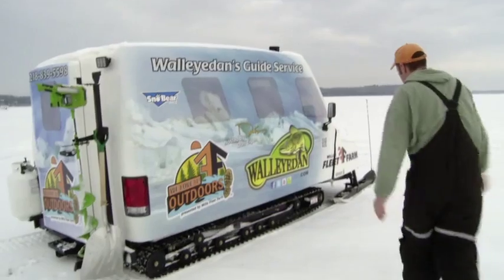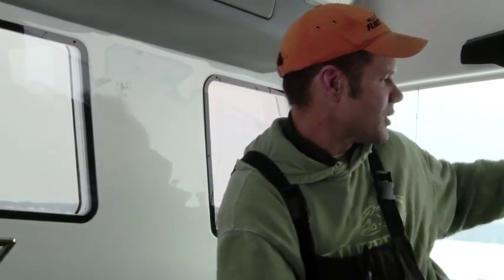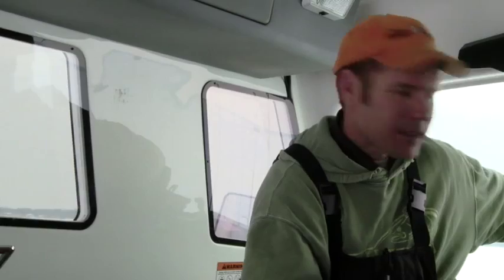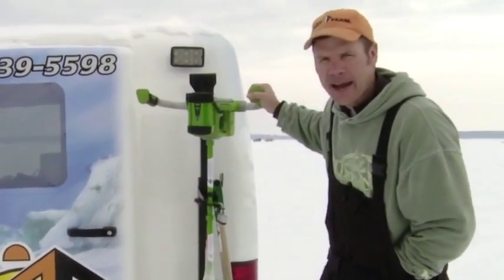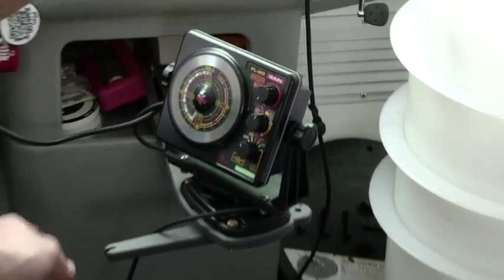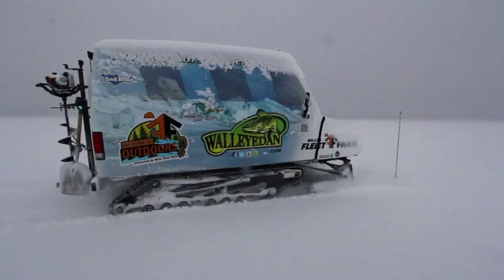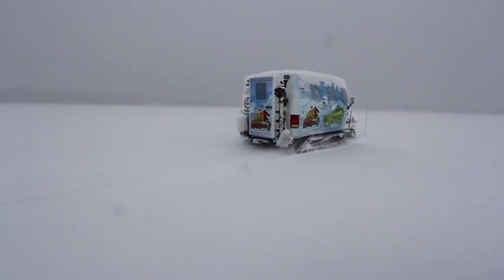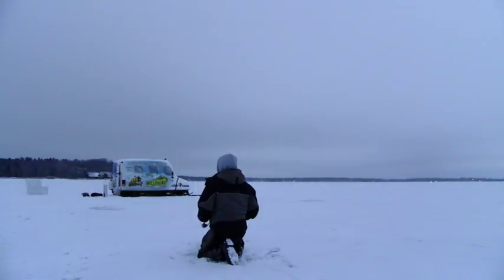SnowBear - The Original Ice Fishing Recreational Vehicle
The unit is a fully-enclosed ice fishing machine that hydraulically raises and lowers to the ice. It runs on a Hyundai gas engine and has two tracks and a set of skis that gets it from spot to spot. You do not need to leave the unit, it is heated with a propane furnace, has 4 holes in the floor, two beds, stereo/CD player, spotlights on the front and back, Vexilar sonars and Vexilar underwater camera.